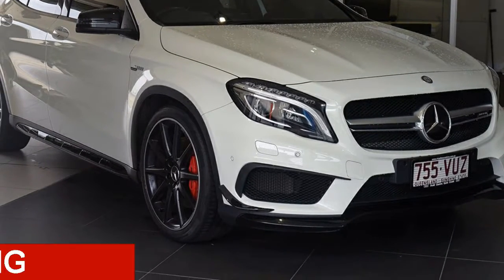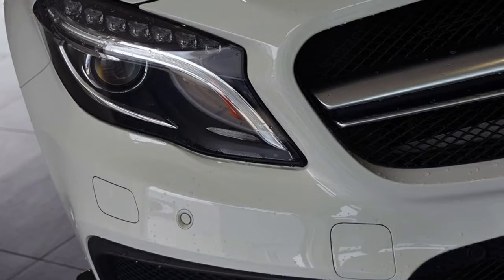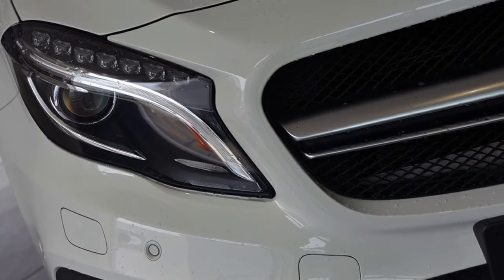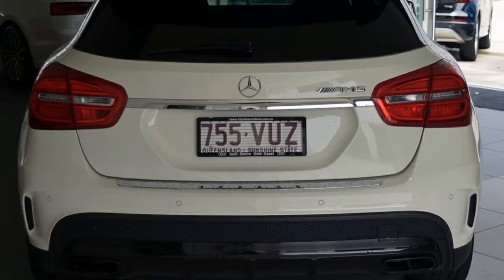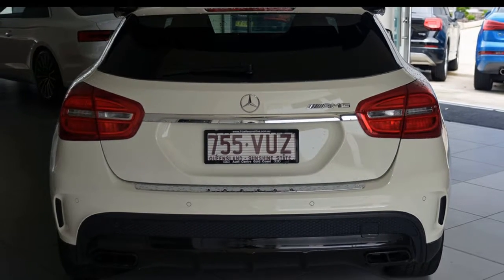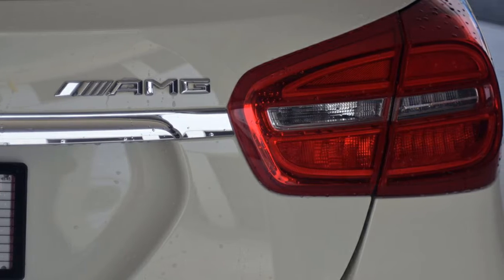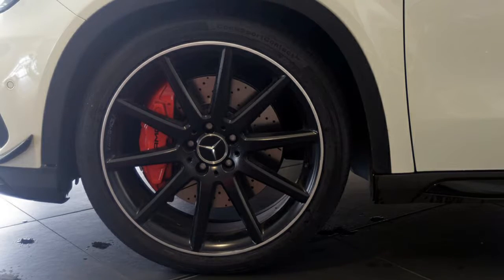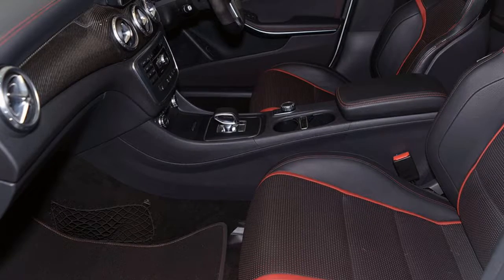2015 Mercedes-Benz GLA 45 AMG 4MATIC X156 805+055MY AMG SPEEDSHIFT DCT 4MATIC White 7 Speed